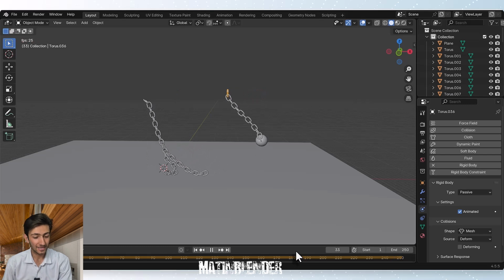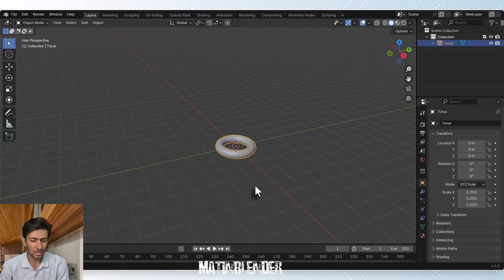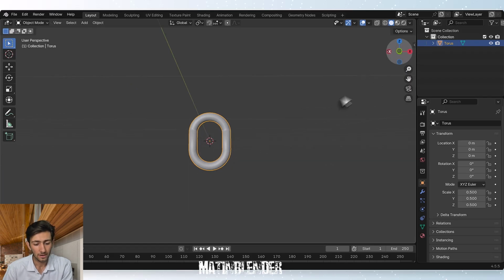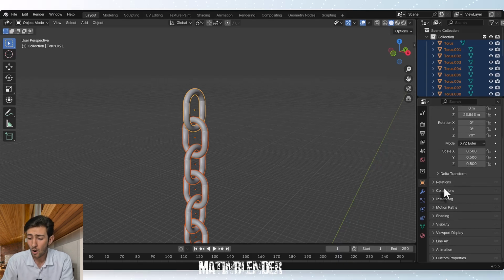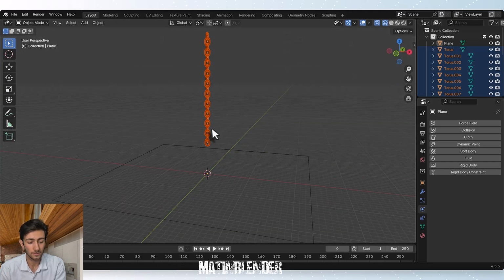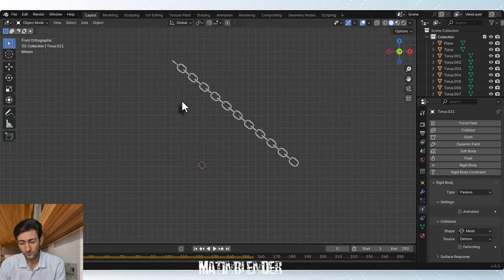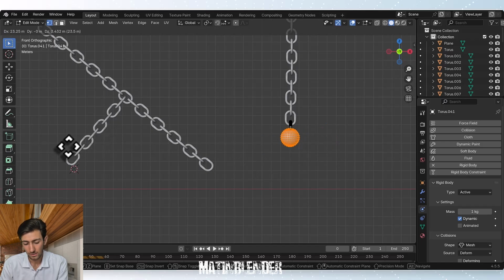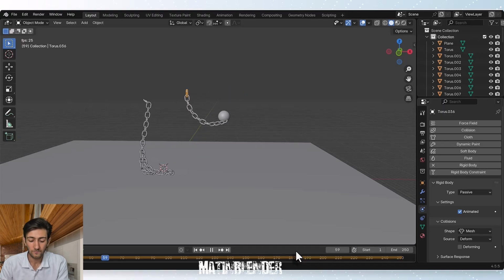blender chain animation